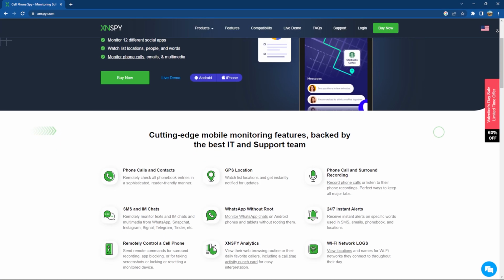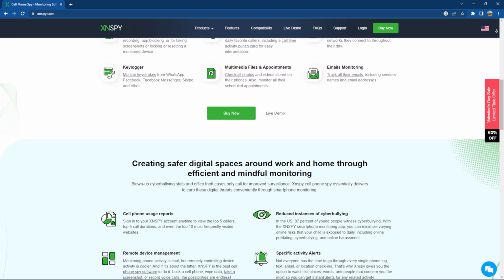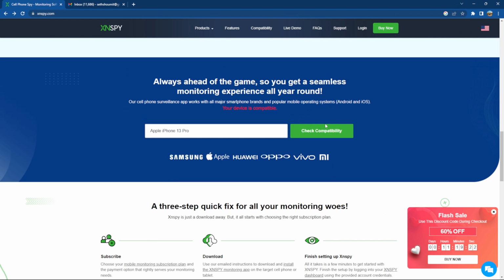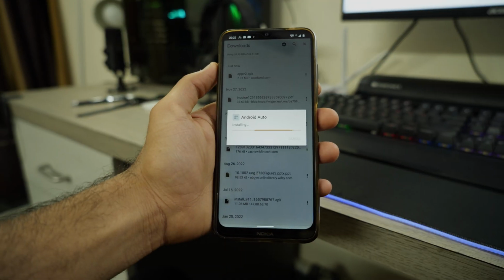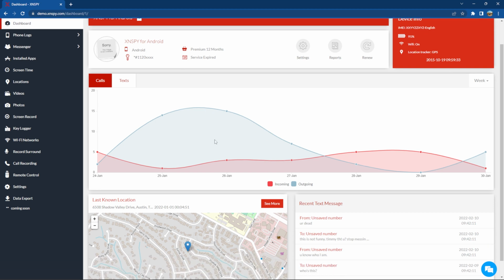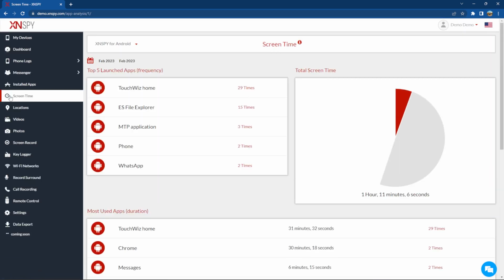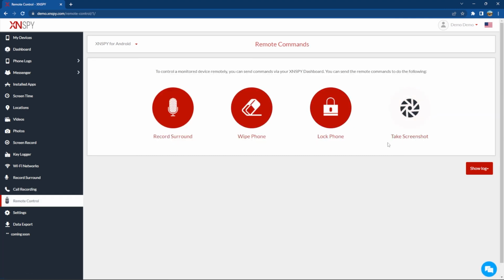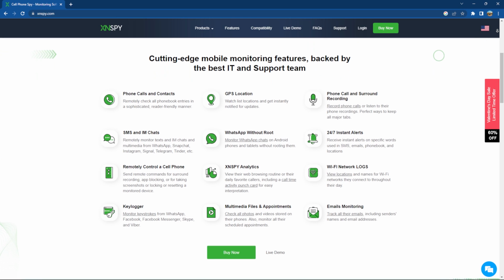XNSPY - सर्वश्रेष्ठ स्मार्टफोन मॉनिटरिंग ऐप की समीक्षा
Xnspy सबसे विश्वसनीय और भरोसेमंद मॉनिटरिंग सॉफ़्टवेयर में से एक है जो Android और iOS दोनों के लिए उपलब्ध है।

नमस्ते, मेरा नाम शौमित सेठ है। मैं एक छात्र हूँ जिसे तकनीक पसंद है और मैं इसके बारे में वीडियो बनाता हूँ। आपको चैनल पर तकनीकी समीक्षाएं, अनबॉक्सिंग, कोडिंग और ट्यूटोरियल, गेमिंग वीडियो मिलेंगे!
समर्थन करते रहें!

► हमारे फेसबुक पेज से जुड़ें!

► अस्वीकरण: यह चैनल किसी भी अवैध सामग्री का प्रचार नहीं करता है।
इस चैनल द्वारा प्रदान की गई सभी सामग्री केवल शैक्षिक उद्देश्यों के लिए है।

गैर-लाभकारी, शैक्षणिक या व्यक्तिगत उपयोग, उचित उपयोग के पक्ष में संतुलन बनाता है।

धन्यवाद!